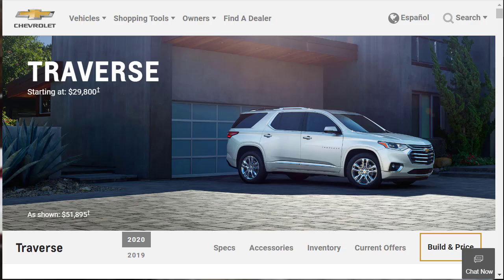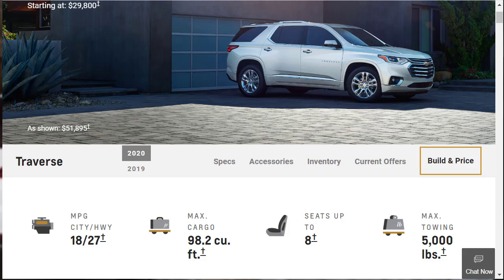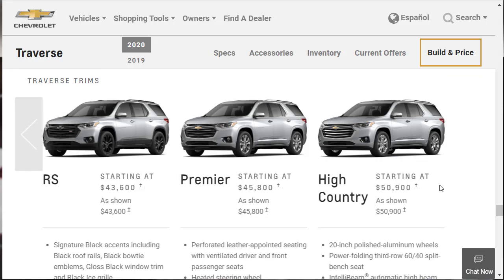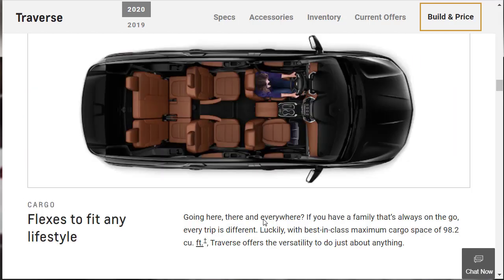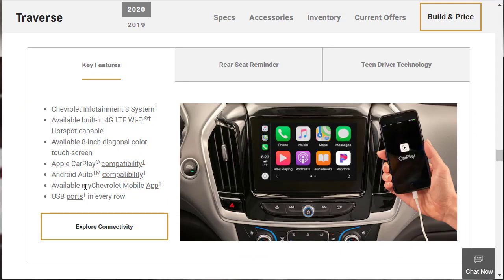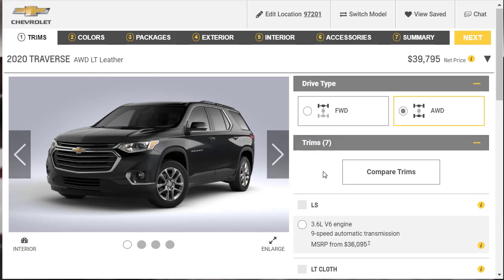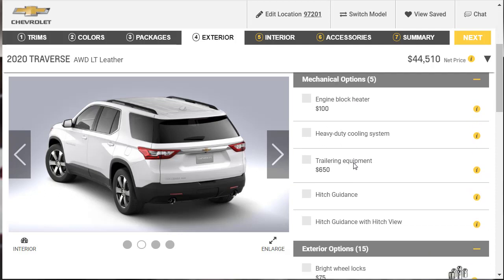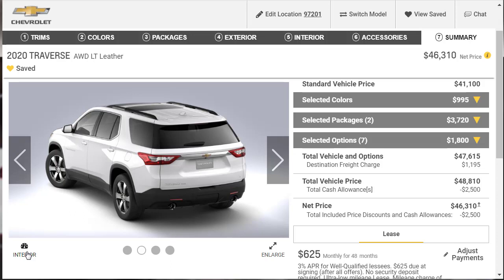2020 Chevrolet Traverse LT Leather AWD - Build & Price Review: Features, Colors, Specs, Technology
The 2020 Chevrolet Traverse is available in seven spec levels: L, LS, LT Cloth, LT Leather, RS, Premier, and Higher Country. All configuration receives a 3.6-liter V6 (310 horsepower, 266 lb-ft of torque) paired with a nine-speed automatic transmission. Most trims come with standard front-wheel drive or optional all-wheel drive.

🚘 CarSpecsAndTrims.com
FREE Trim Level Checklist:

🚗 AutoConsultingNW.com
FREE Report: 5 Tips to Maximize Your Car’s Resale Value:

– Frank